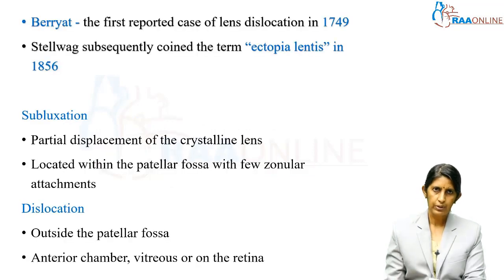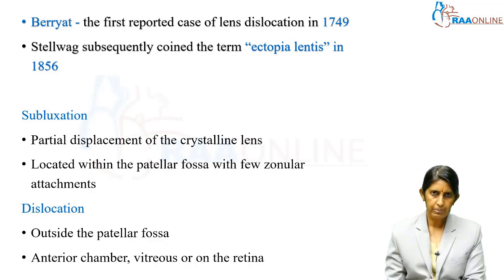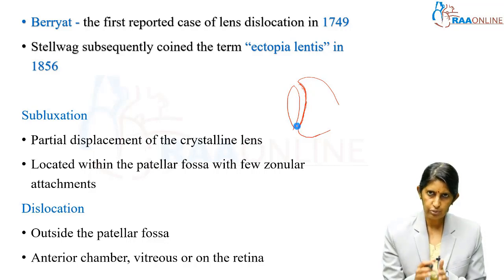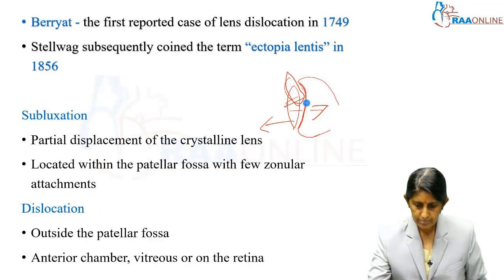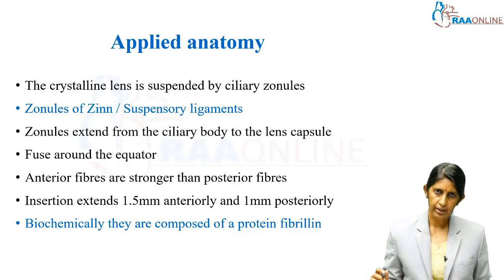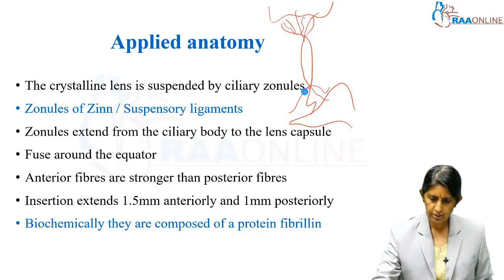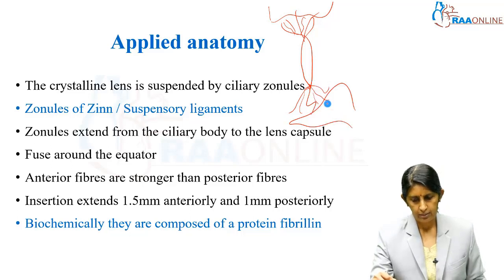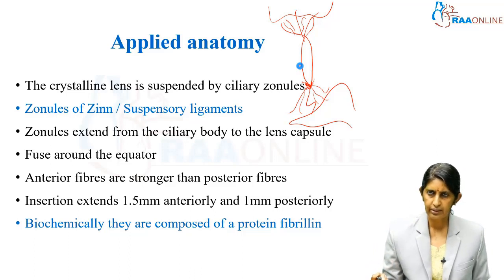Ophthalmology | Ectopia Lentis | Raaonline